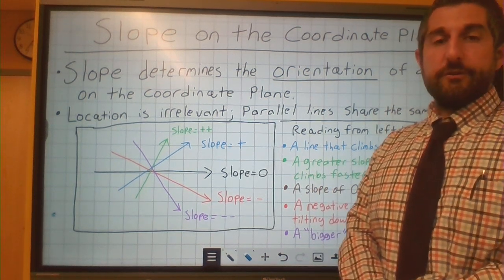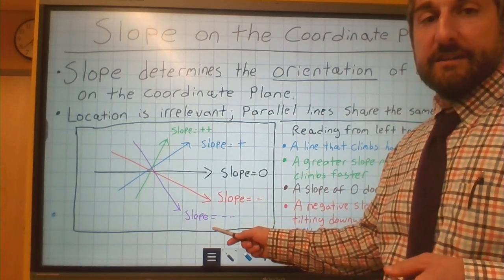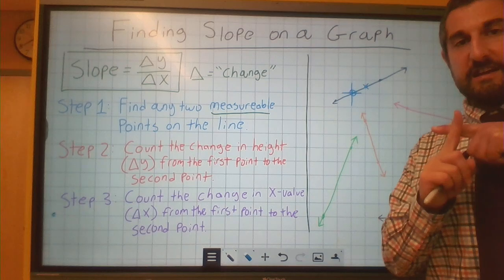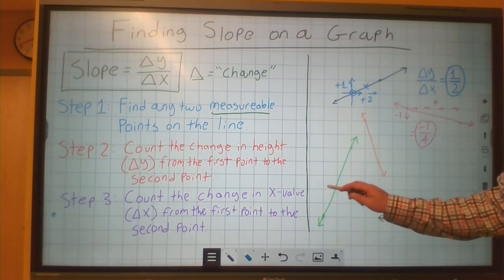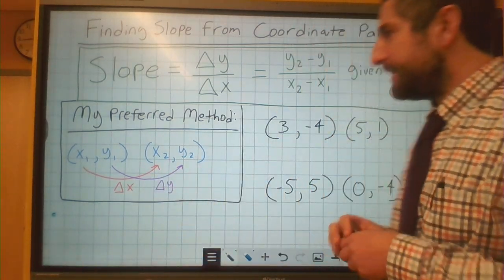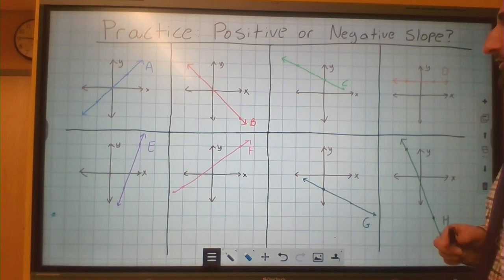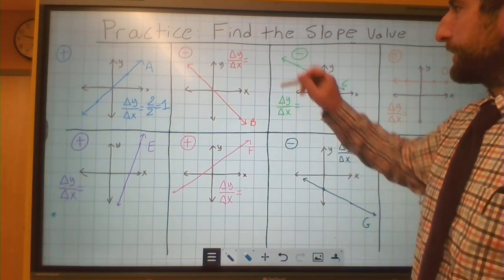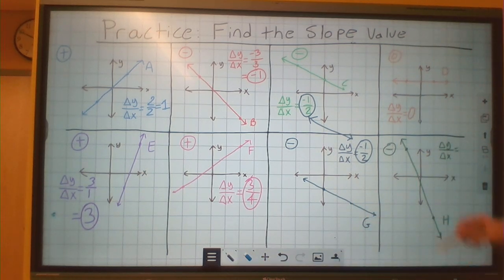Slope on the Coordinate Plane